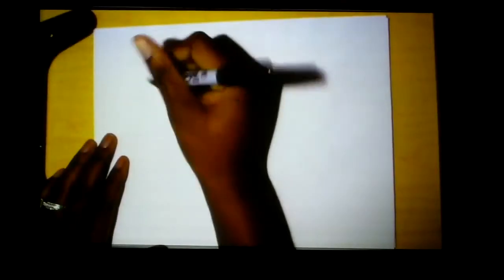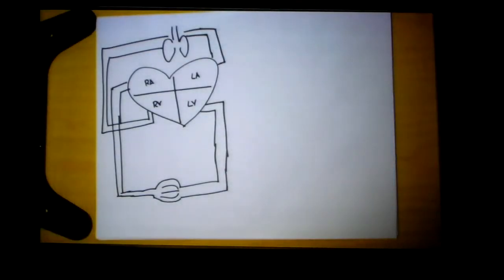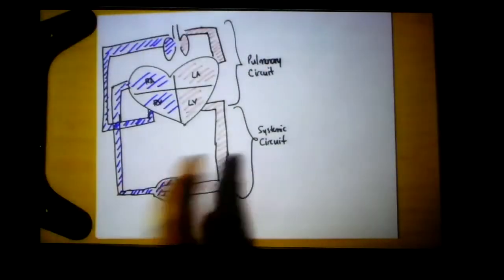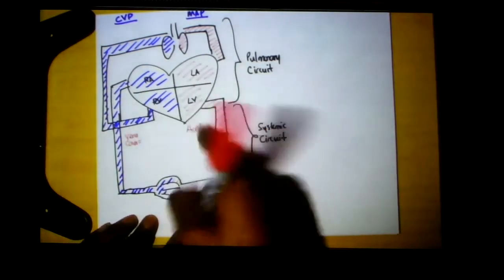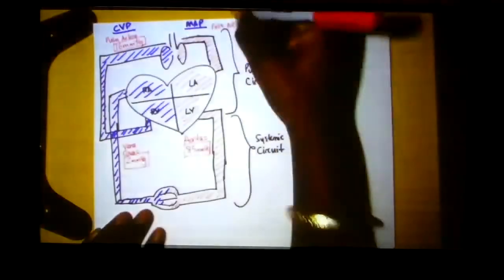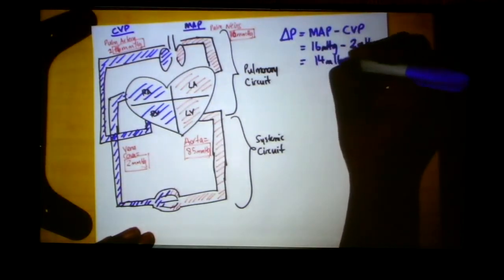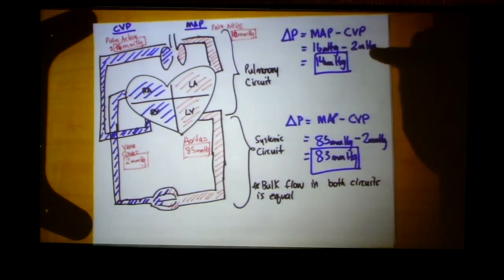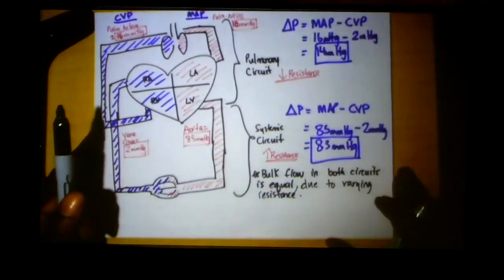BIO2520 1 15 20 Part 2